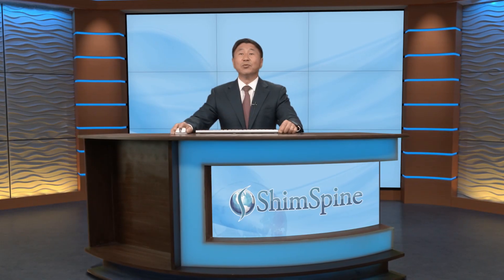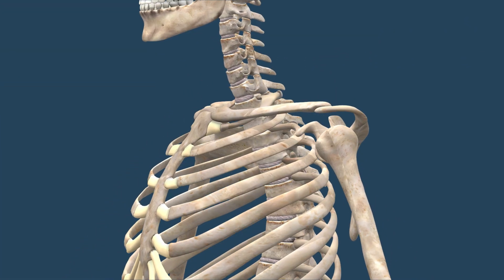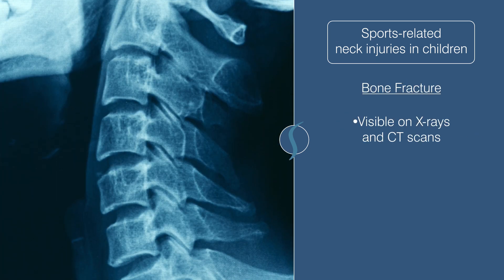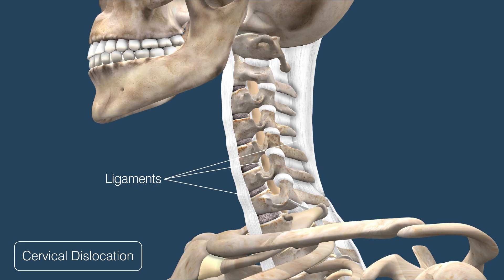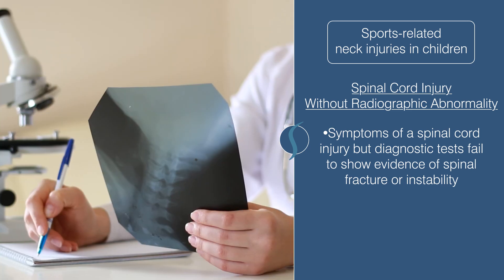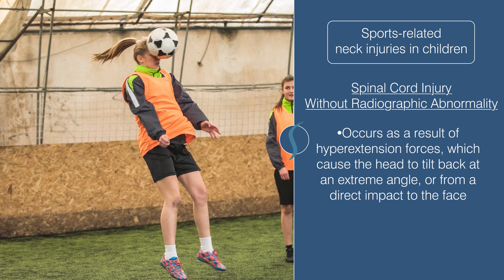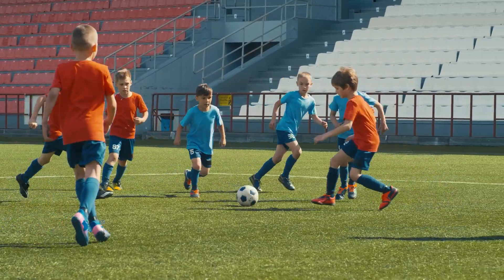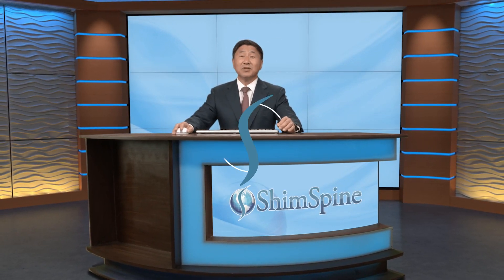Sports-Related Cervical Injuries in Children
We all worry about the safety of our kids when playing sports. Dr. Shim explains what neck injuries most commonly occur on the field.

Citations:

Alas H, Pierce KE, Brown A, Bortz C, Naessig S, Ahmad W, Moses MJ, O'Connell B, Maglaras C, Diebo BG, Paulino CB, Buckland AJ, Passias PG. Sports-related Cervical Spine Fracture and Spinal Cord Injury: A Review of Nationwide Pediatric Trends. Spine (Phila Pa 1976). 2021 Jan 1;46(1):22-28. PubMed PMID: 32991512

Szwedowski D, Walecki J. Spinal Cord Injury without Radiographic Abnormality (SCIWORA) - Clinical and Radiological Aspects. Pol J Radiol. 2014;79:461-4. PubMed PMID: 25505497